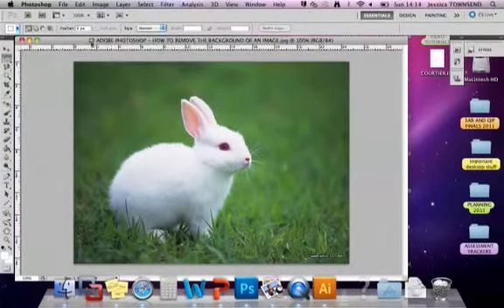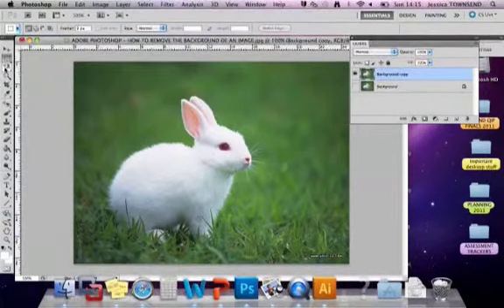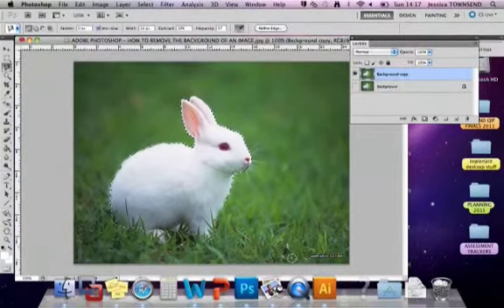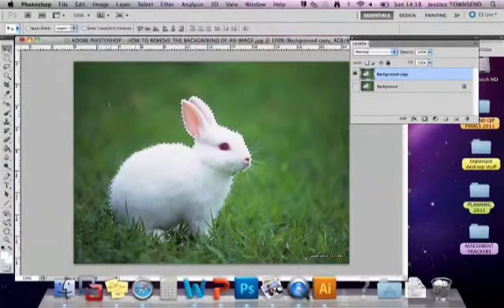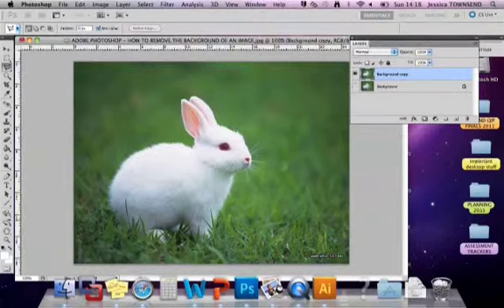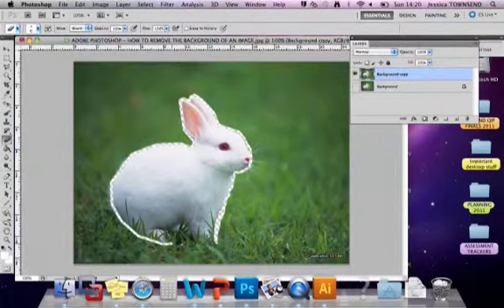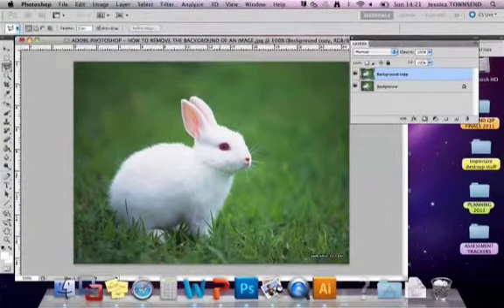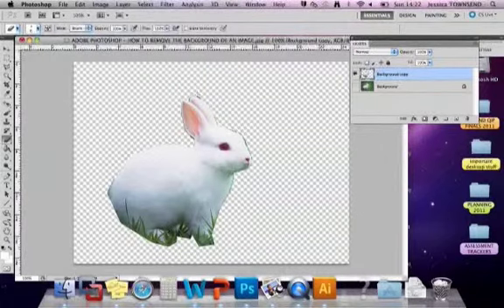TUTORIAL: How to remove the background of an image (Photoshop)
A tutorial to show you how to remove the background from an image using the magnetic lasso or eraser tools in Photoshop.

Video created by Coulsdon Sixth Form College Visual Arts Department